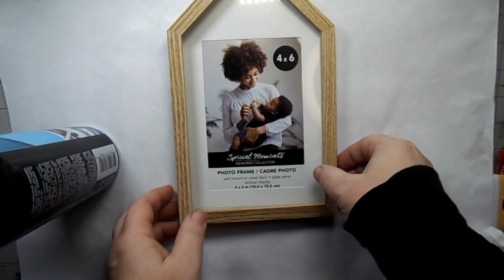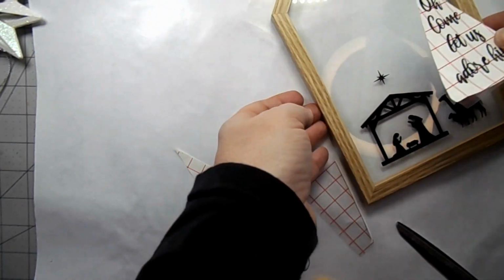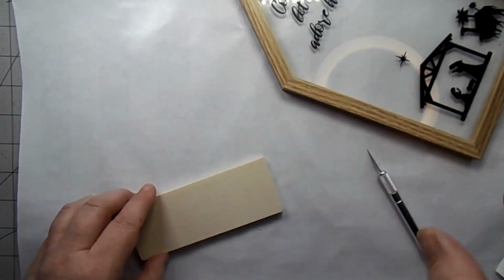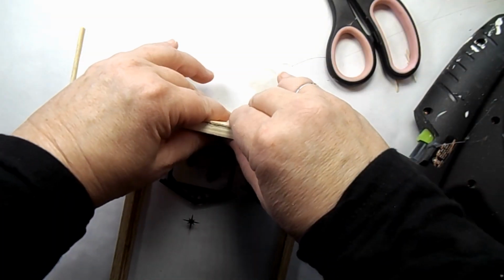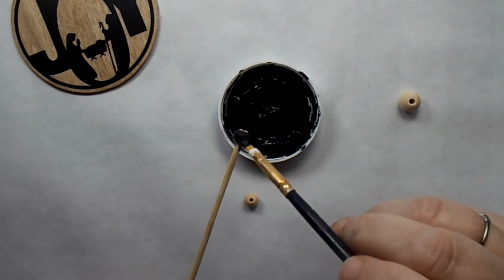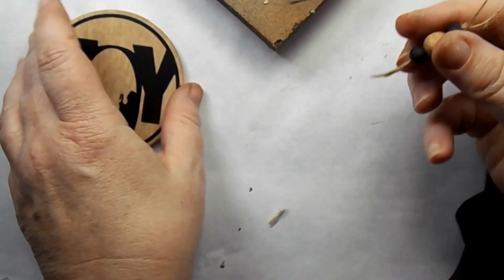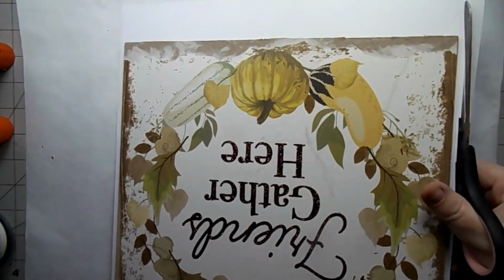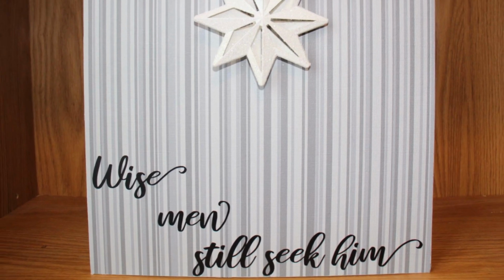Dollar Tree Christmas DIYS | Dollar Tree Nativity | Reason for the season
Nativity DIYS| Dollar Tree Christmas DIYS | Dollar Tree Nativity |Jesus is the reason for the season reasonfortheseason Christmas décor # dollartreediy
LaParsha is our host from @CreatingItMyself

(large stables not enclosed as has copyrights)
Google search for a free image.

DIY 1
Dollar Tree House Frame
Wood or blank
Dollar Tree Votive
DIY 2
3.25 inch wood circle Walmart
Black Vinyl
Wood beads
Jute twine

DIY3
Dollar Tree 11inch square sign
Scrapbook paper
Dollar Tree star ornament
Black Vinyl

heat gun
0:00 Intro
0:31 DIY 1 Adore Him
5:00  DIY 2 Joy
7:38 DIY 3 Wise Men